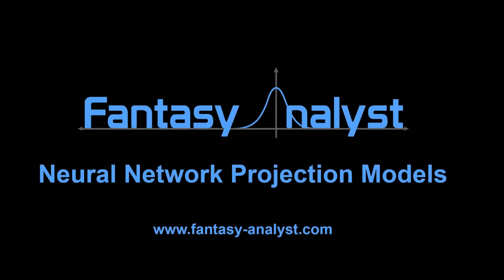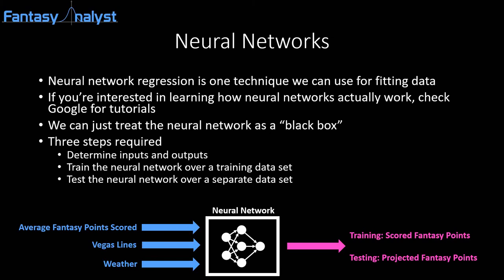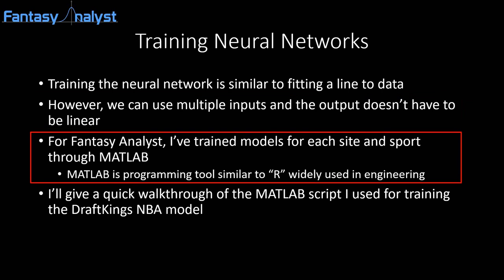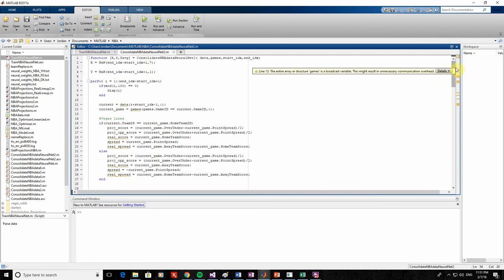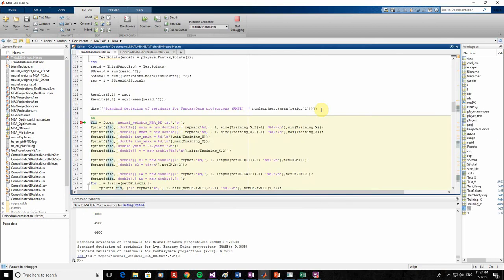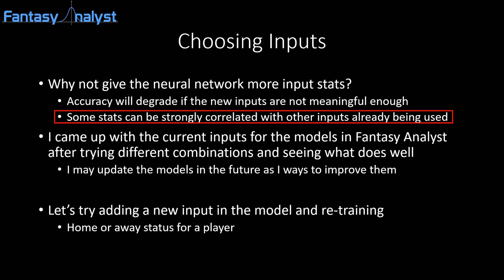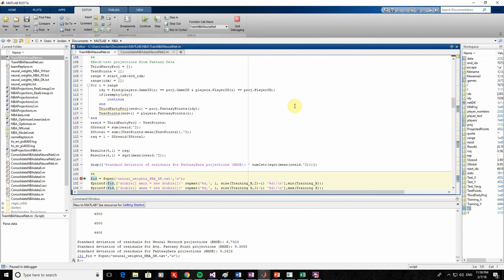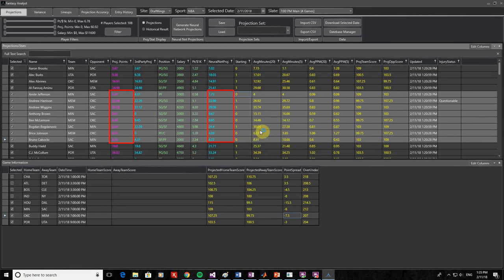Fantasy Analyst - Neural Network Projection Models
Fantasy Analyst includes projection models for each site and sport available. These models were trained using a machine learning technique called "neural network regression". This video will provide a brief overview on how the models were created, and how you can use them in Fantasy Analyst to get more accurate baseline projections for DFS.